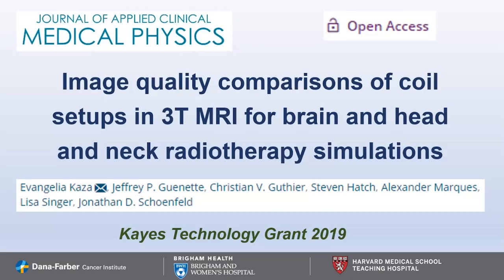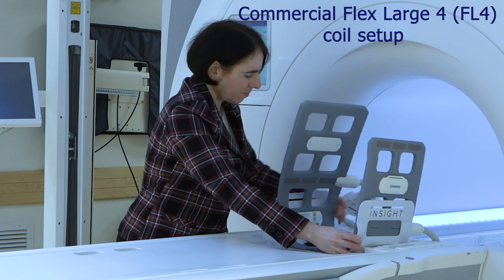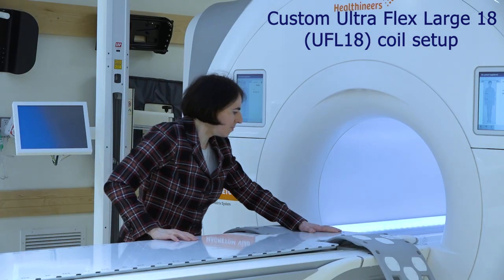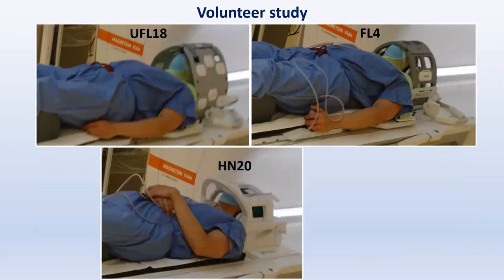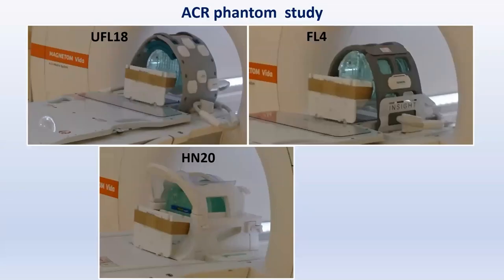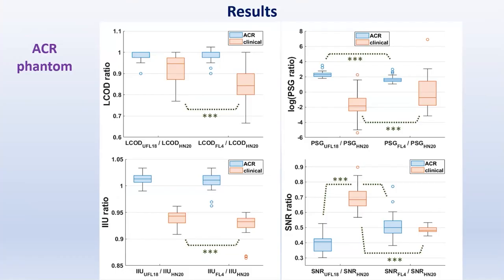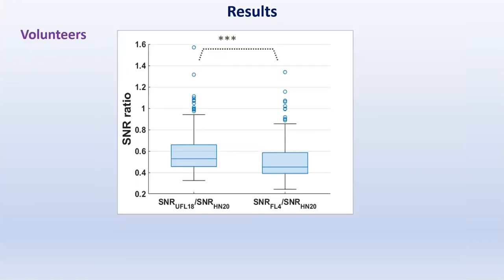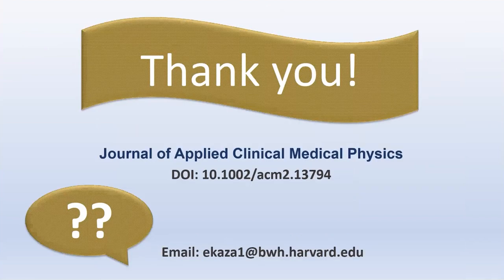VIDEO ABSTRACT: 3T MRI Image quality comparisons for brain & head & neck radiotherapy simulations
Kaza, E., Guenette, J.P., Guthier, C.V., et al. (2022) Image quality comparisons of coil setups in 3T MRI for brain and head and neck radiotherapy simulations. J Appl Clin Med Phys.